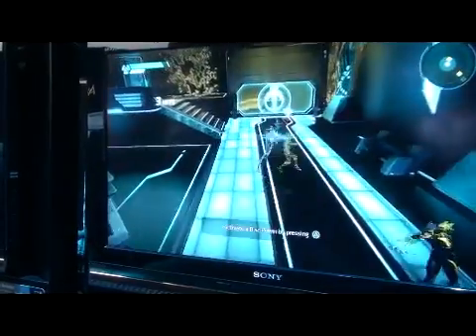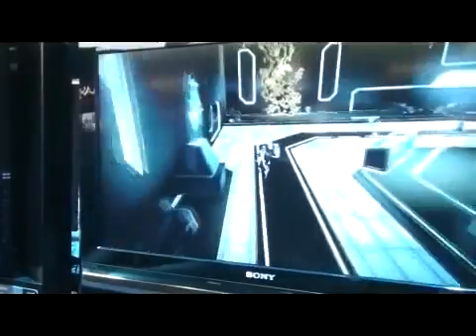E3 2010: TRON: Evolution 9 Minute Gameplay Walkthrough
TRON Evolution take influences from games such as Prince Of Persia while keeping it's classic TRON feel. The launches Fall 2010.